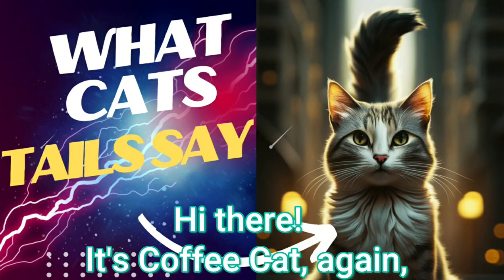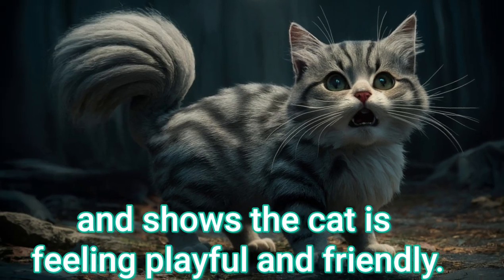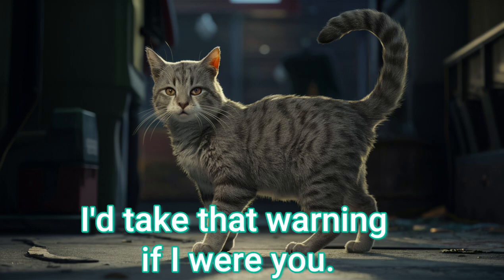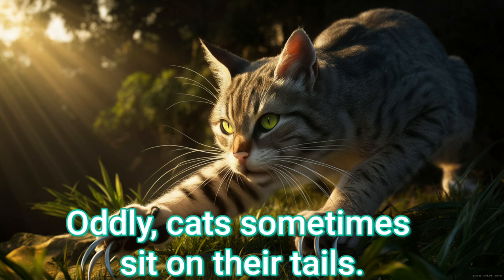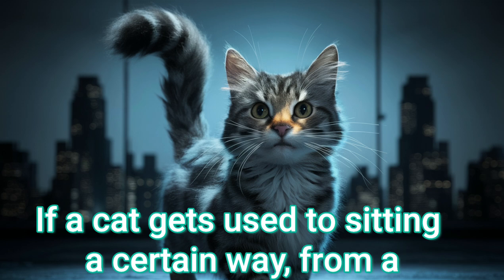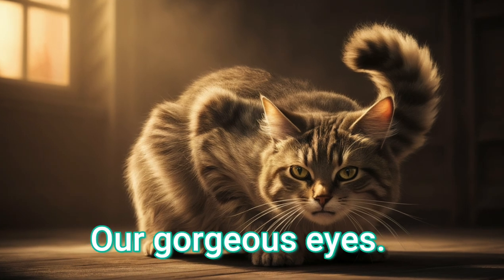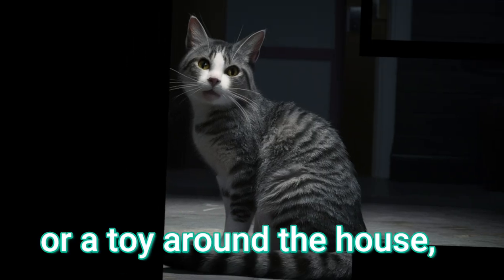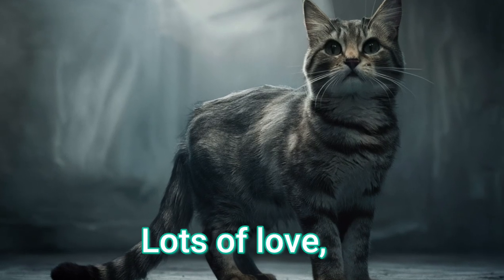Decoding Cat Behavior: What Their Tails Signal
Discover the secret language of cats in "Decoding Cat Behavior: What Their Tails Signal". From confident greetings to defensive postures, cat tails reveal a range of emotions and intentions.